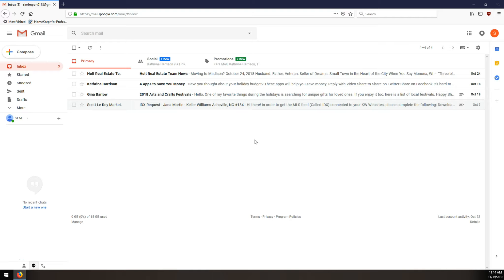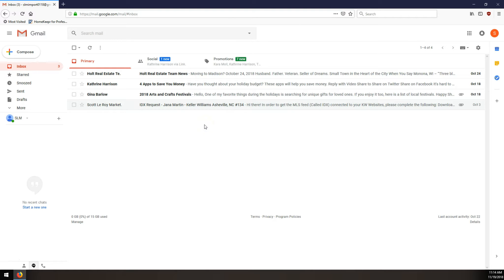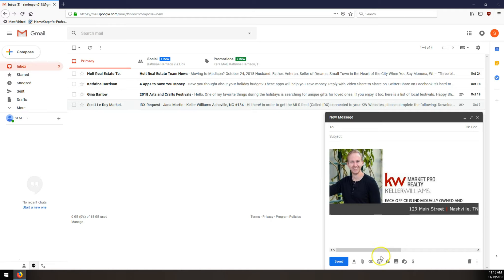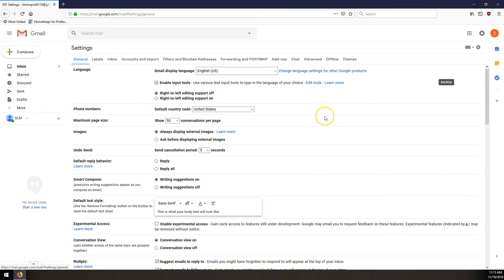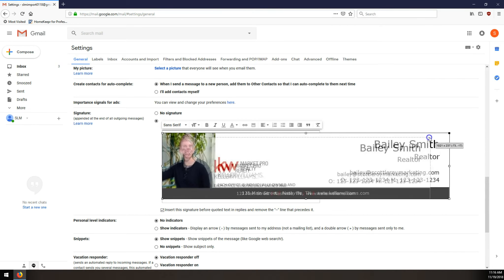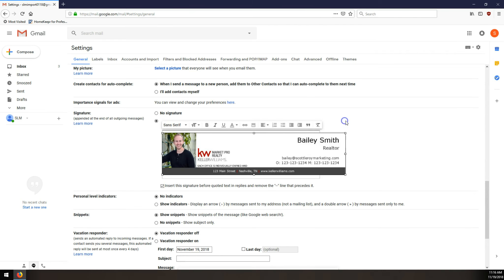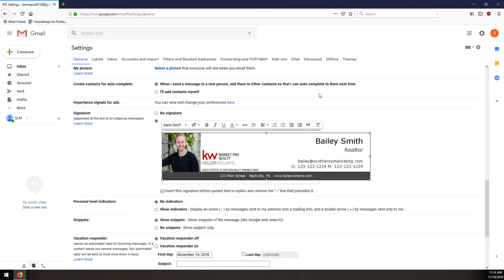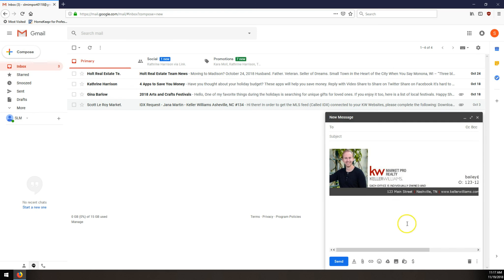Tech Tip - Resize Your Signature Image In Gmail Using Mozilla Firefox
Learn how to precisely control the size of your email signature block image using the Mozilla Firefox browser with Robert Greenstreet of Scott Le Roy Marketing